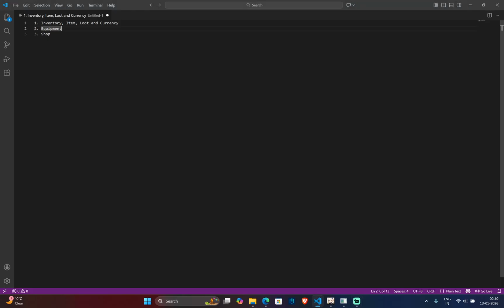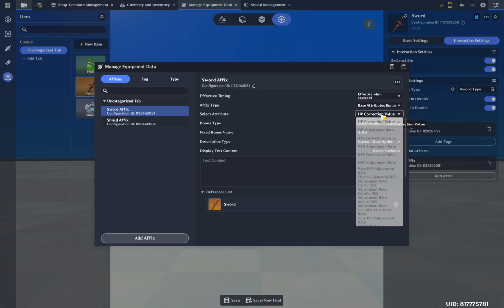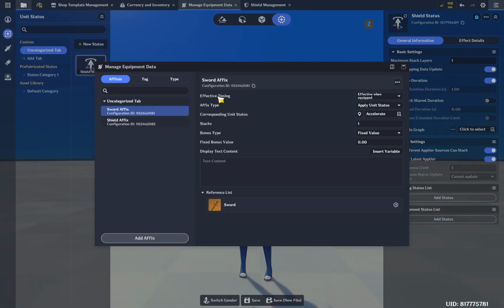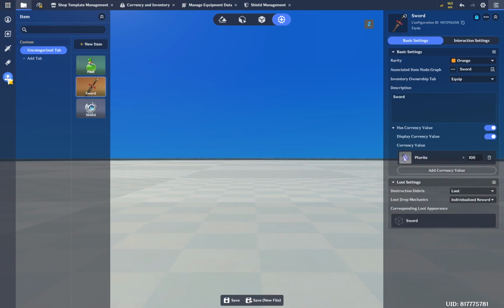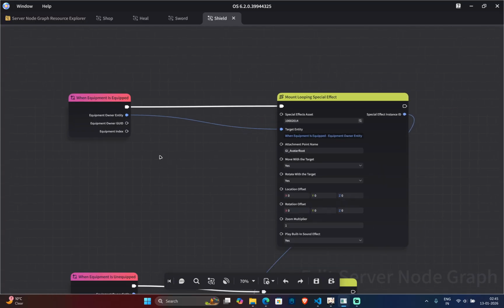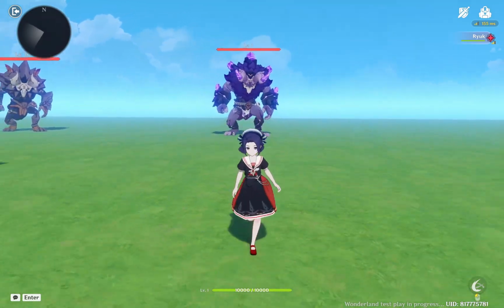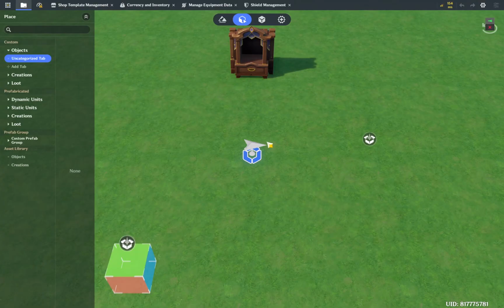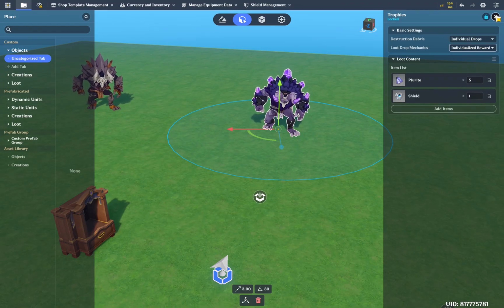Equipment - Miliastra Wonderland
This tutorial is about how to implement Equipment in Miliastra Wonderland Editor.